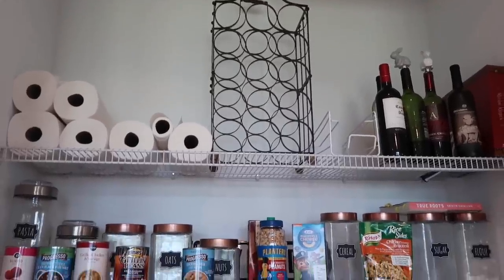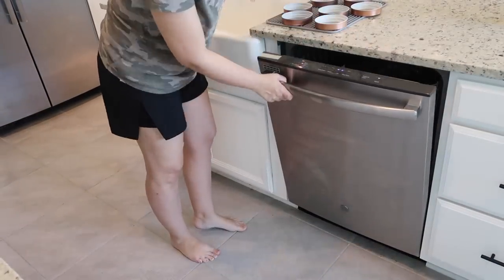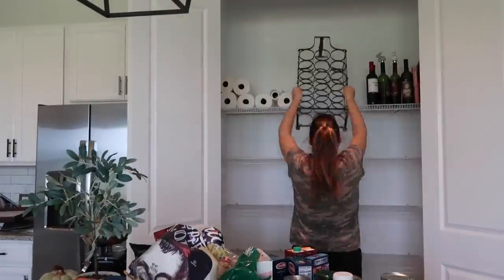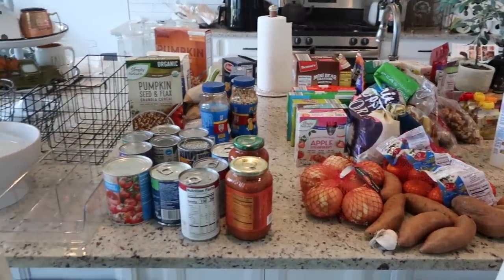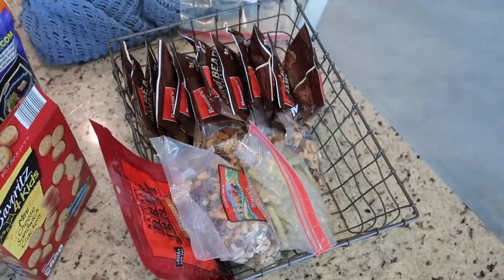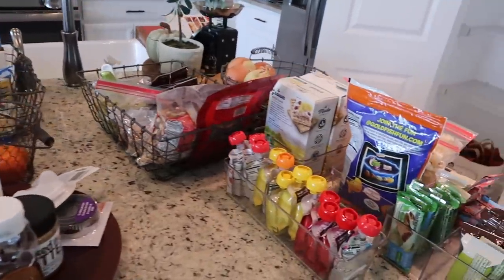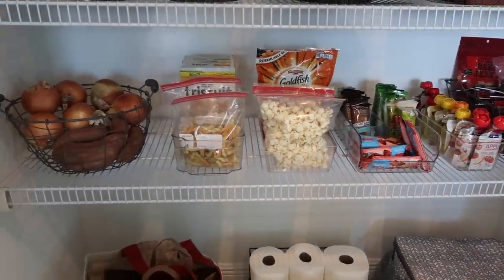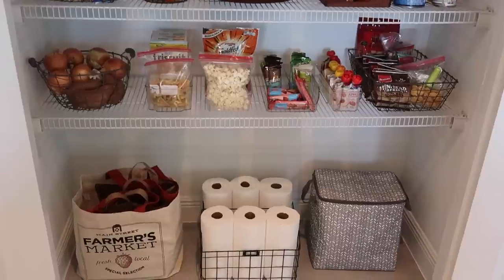PANTRY ORGANIZE + DECLUTTER // PANTRY ORGANIZATION TIPS // PANTRY MAKEOVER 2019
Hi friends! In today’s video I am sharing with you how I organized and decluttered my pantry! I hope you find this pantry makeover inspiring and motivating!

Pendant lights

Chandelier light bulbs

Mercantile sign

Vent Hood